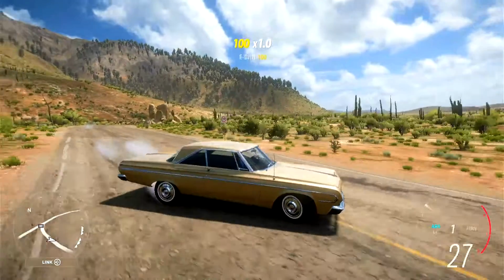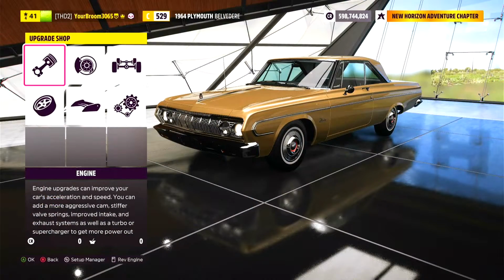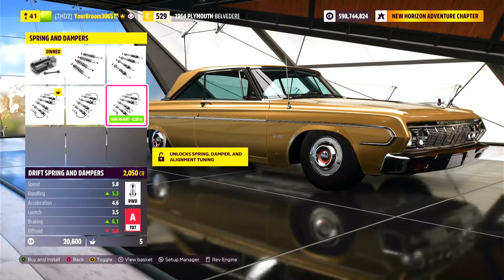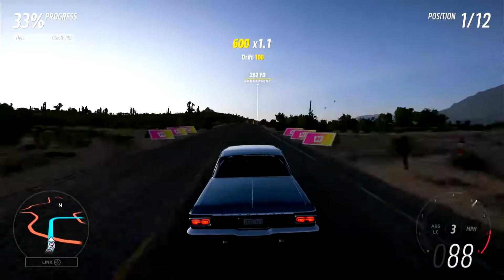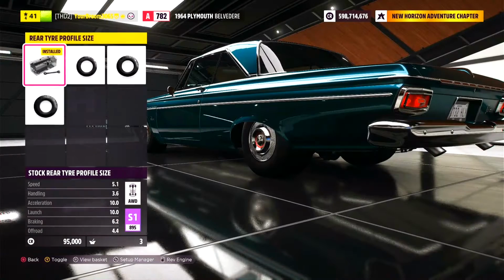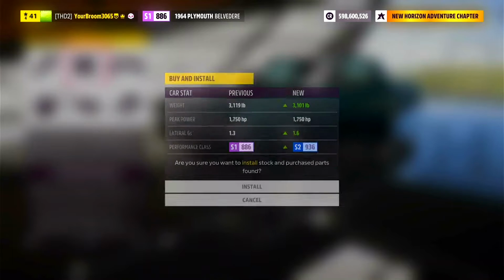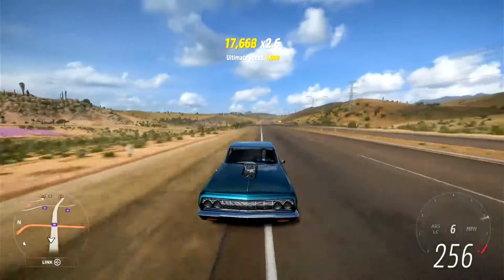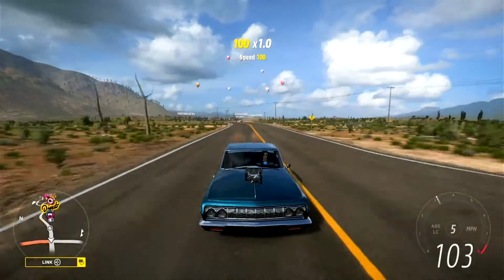I CAN'T FAULT THIS CAR! | Forza Horizon 5 Plymouth Belvedere | Build and Customization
What's up, I'm Tech - Back here with a BRAND NEW video!

This is quite possibly the most FAULTLESS car in Forza Horizon 5...

It's the 1964 Plymouth Belvedere - This is a lovely car, With plenty of options and quite the set of upgrades...

..INCLUDING 1,750HP!

I am always trying to improve these types of videos so if you have any advice/tips then let me know & Share the video if you enjoy!

My FH5 Car Club [ THD2 ] - Open to all, So join today!

~TechHeadHD2

N.B: This is unavailable to purchase from the Autoshow

If you read this far down - Thank you, You're one of the few who do! Do you like this car? Let me know!